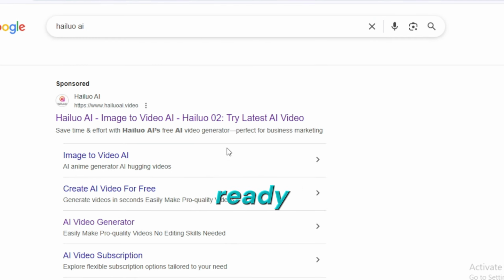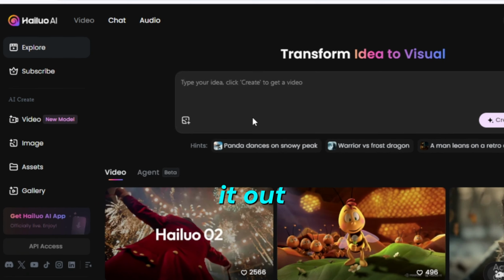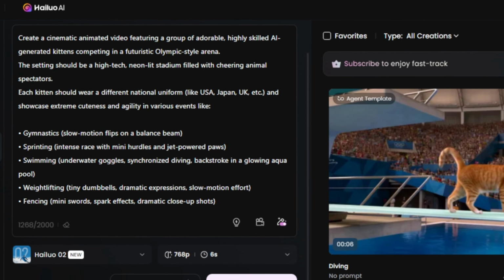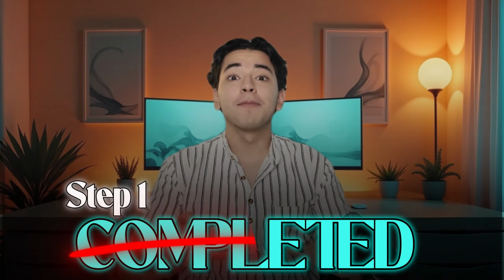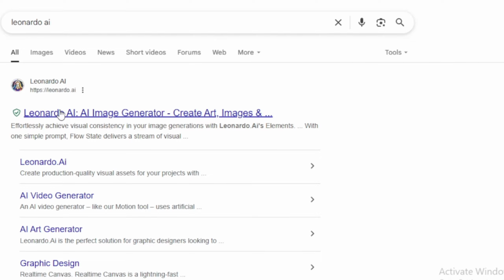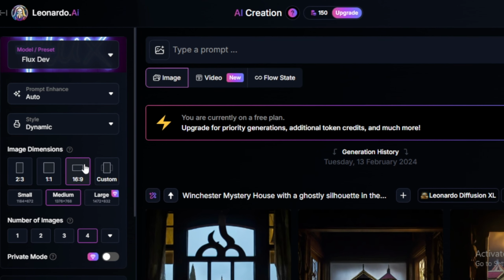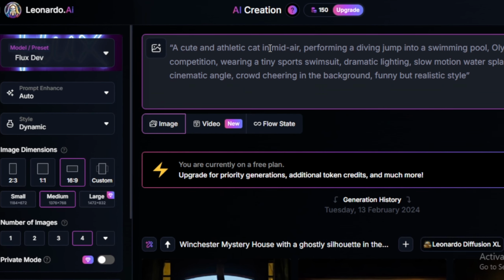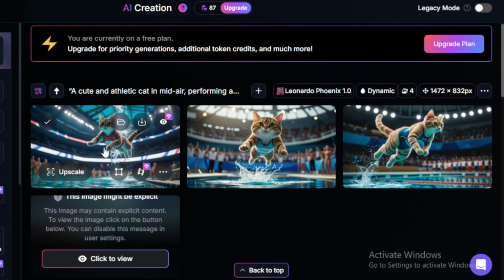AI Creating Kitty Olympic Videos That Go Viral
Ever wondered how AI can create hilarious and athletic kitty videos? In this video, we explore how artificial intelligence is being used to generate Kitty Olympic-style content—cats jumping, flipping, and racing like never before! Whether you're a fan of viral cat videos or curious about how AI tools create animated or realistic feline champions, this one's for you.

We’ll show you:

How to use AI tools to generate funny cat videos
Tips to make your kitty content go viral
How to animate cats doing Olympic-level moves
Best platforms and AI tools for content creation
kitty olympic ai videos
how to create Kitty Olympic with ai
Viral AI Video: Cat Olympics Dive! | Full Tutorial with Hailuo 02!
✨ Get ready for adorable chaos, AI magic, and viral success!